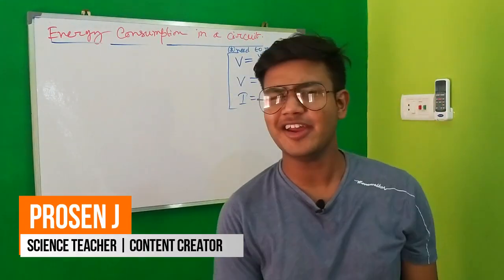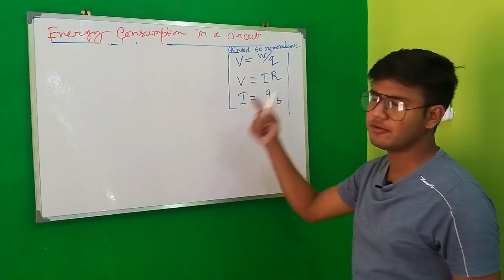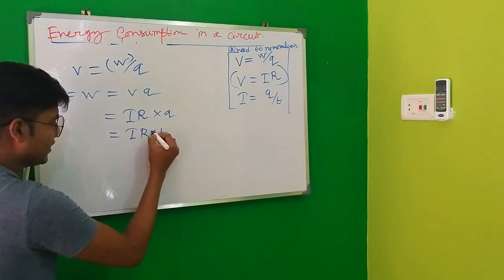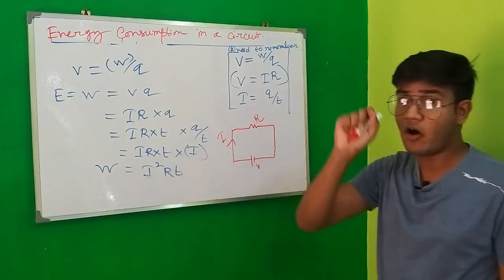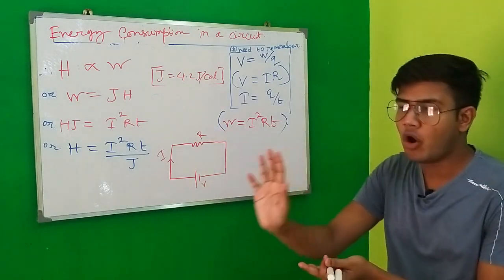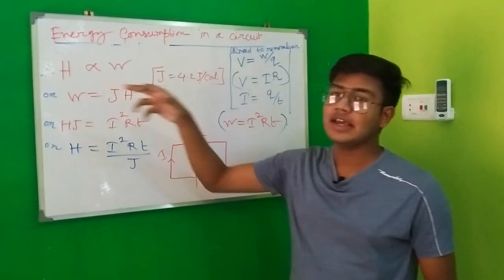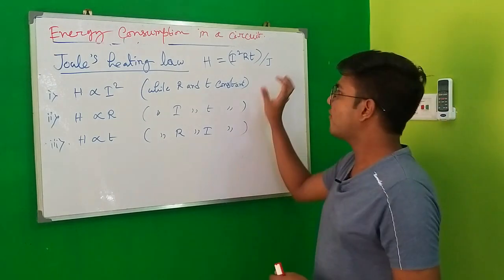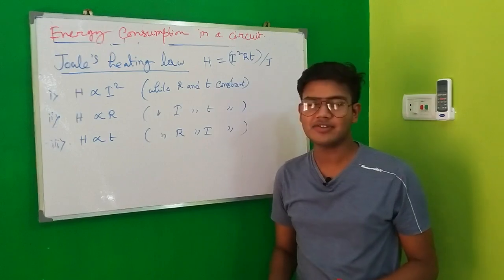Concept of Joule's heating law for electric circuit | current and electricity lecture 9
This concept  is about the mechanism of cell or battery.
make sure you already  complete  my previous  videos before watching  this.

🤔Concept:🧠

1) Charge : lecture  1
2) Current  :lecture 2
3 ) potential  :lecture  3
4) Ohm's law : lecture  4
5) Combination  of resistance  :lecture  5
6)Concept of resistivity  and conductivity: lecture  6
7)Electro motive force of cell :lecture 7
8) understanding  combintaion of resistance : lecture 8

Hello students  Im an ICSE Board's science  teacher  . During  these lockdown  period I know you are all going through  tough  stages  but the show must  go on . So Im trying to arrange  this pocket classes for you all. Hope you will appreciate  it .

  Support  to your friends  too by sharing  these videos.

For any kind of query or suggestion just right down  in comment  section  I will surely  reply  you.